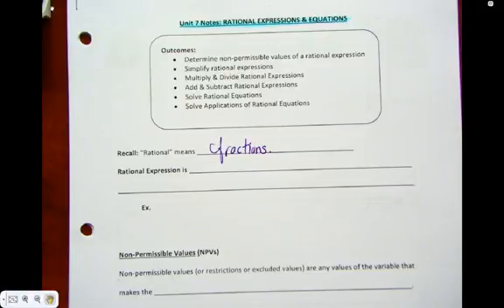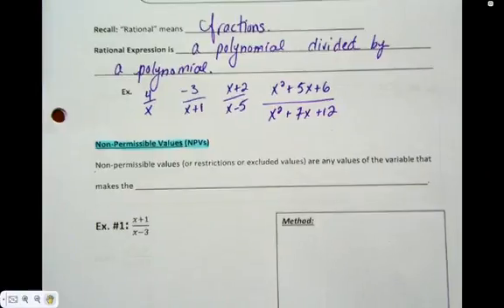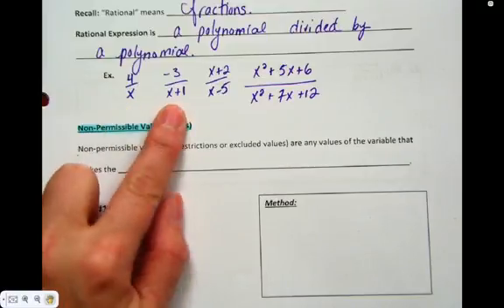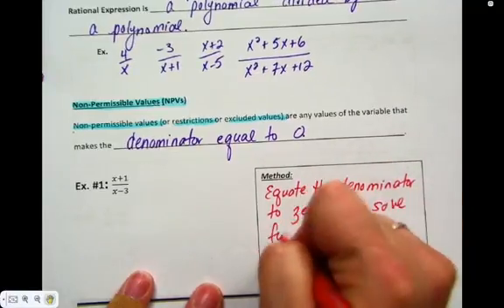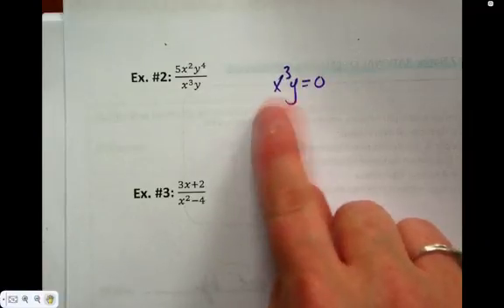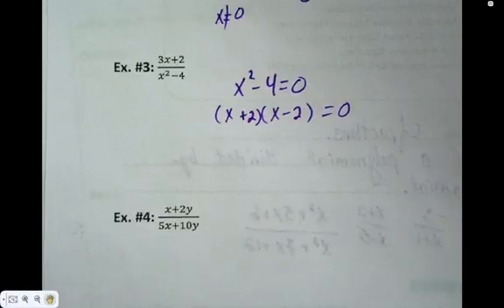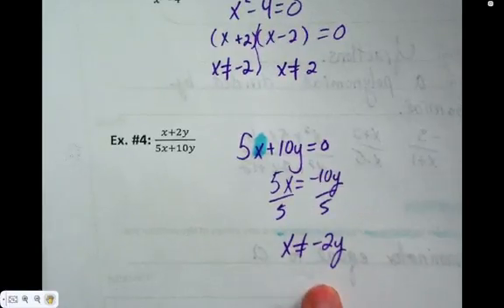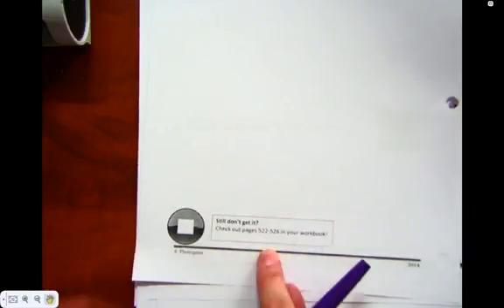MA30SP May 19 2016 NPVs